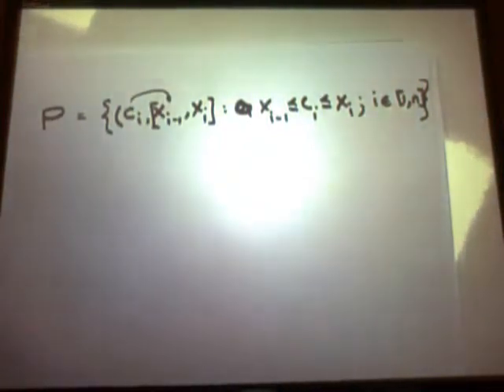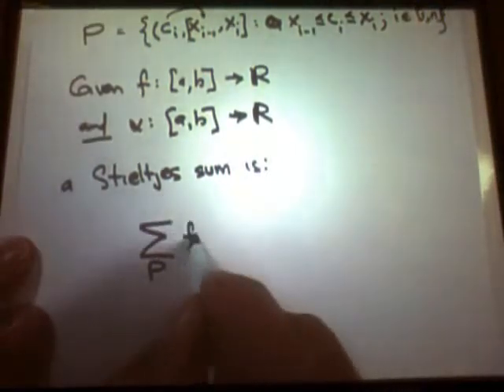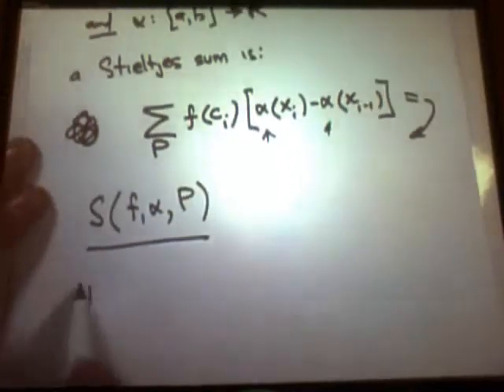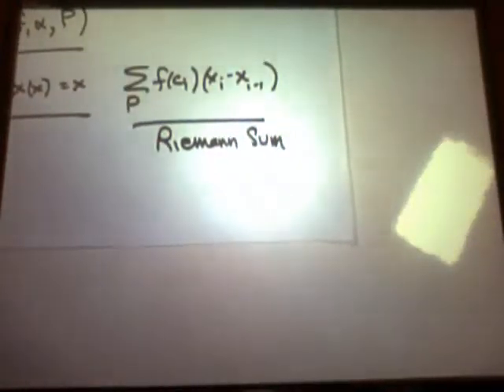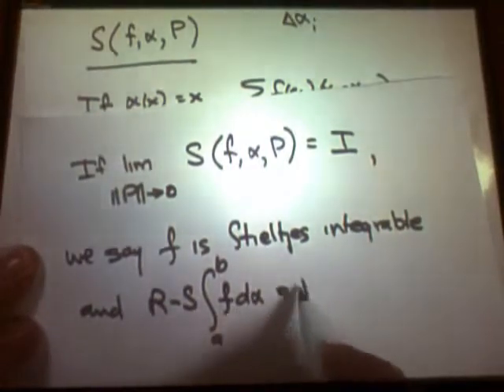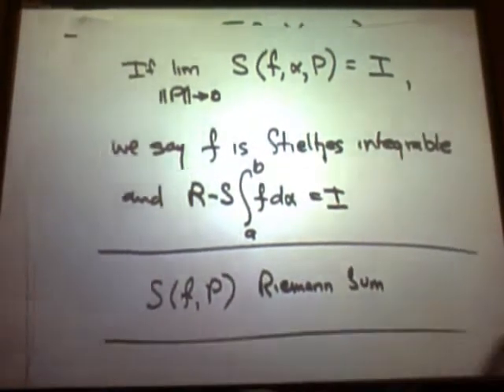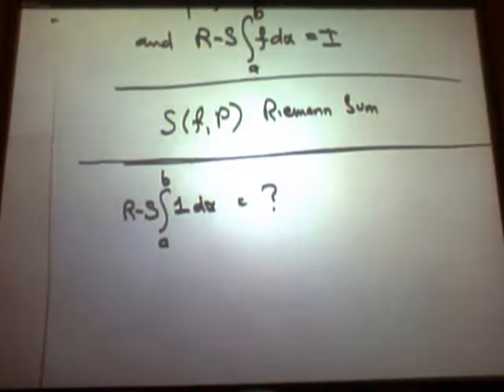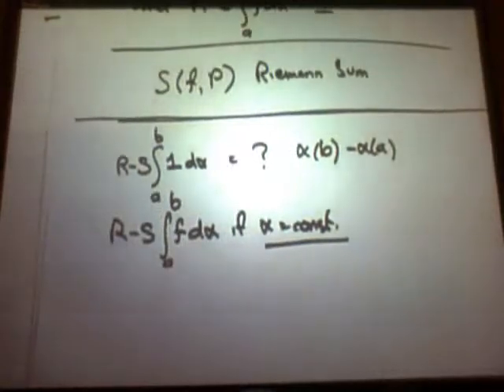Theory of Integration Lec 11 pt 5